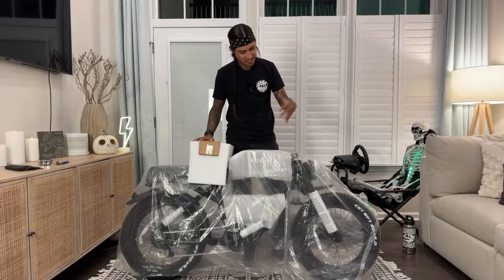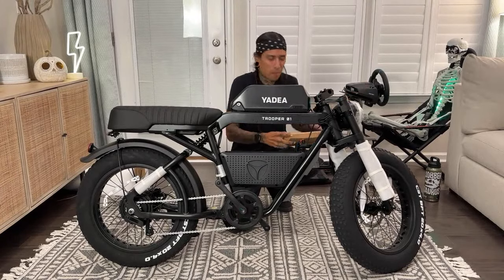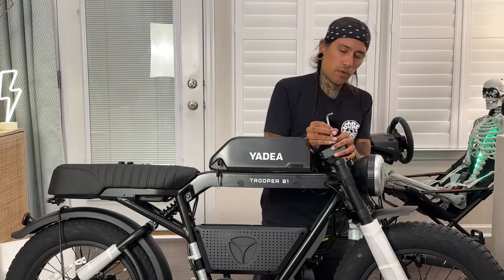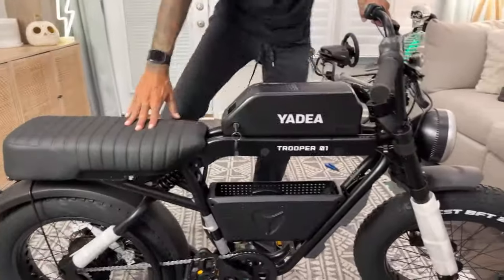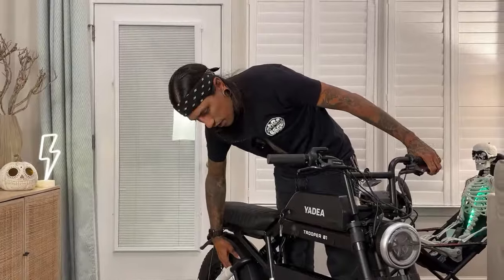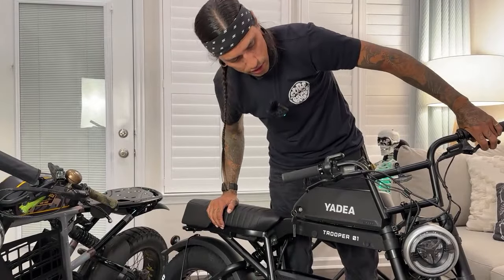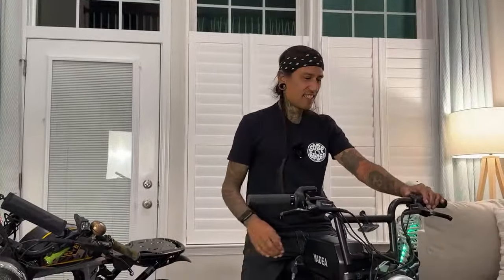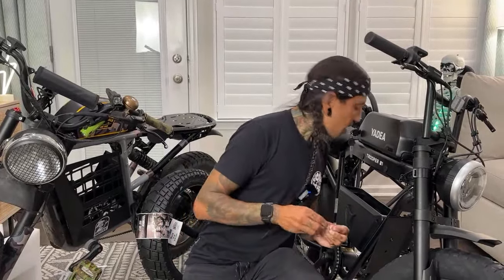Yadea Trooper 01 Unboxing LIVE: Compact & Cafe Racer Style E-Bike Assembly + Q&A! $200 off!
Discover the Yadea Trooper 01 - A street legal, compact, motorcycle style cafe racer e-bike with step over and fat tire features, that’s not just powerful with its 750W motor, but also exceptionally friendly for shorter riders! Is this the best budget motorcycle style electric bike?

Engage LIVE for an exclusive unboxing and assembly experience, and let’s explore this e-bike's specs and features that joins vintage charm with modern tech together.

Drop your thoughts, questions and excitement into the chat 💬

JOIN SHRED HEADS Community by becoming a member, supporting our channels growth. to unlock exclusive benefits.

AMAZON STORE

Rockin' the EV world, I represent the World’s Raddest Rides- specializing in Eco-friendly E-Bikes, E-Vehicles & Outdoor Adventure!   I am passionate about the EVs I represent + putting them thru the paces for you guys + ev science. I post new EV content weekly!